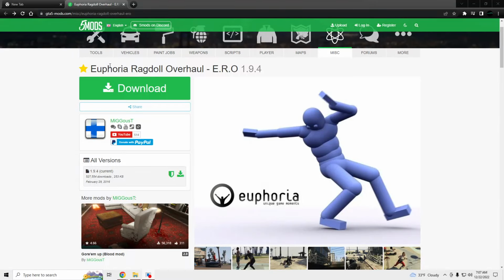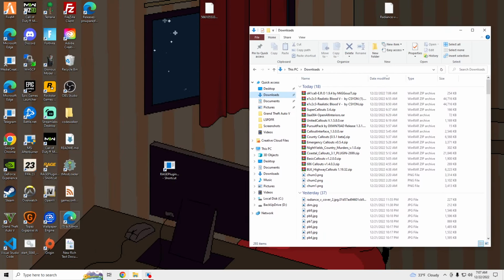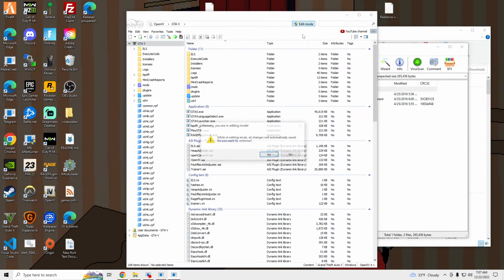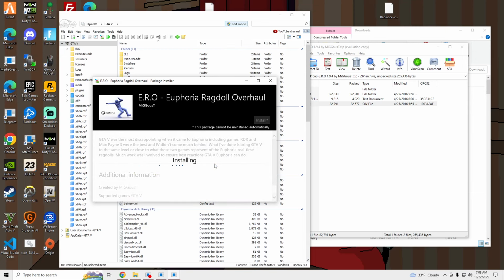How To Install Euphoria Ragdoll Overhaul - E.R.O 1.9.4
OpenIV ( Google shows site as not secure, disregard this message)

Script Hook V (May Be Needed For MiGGousT addons)